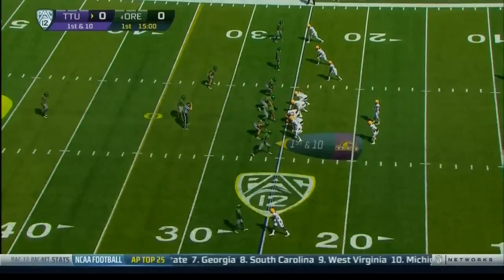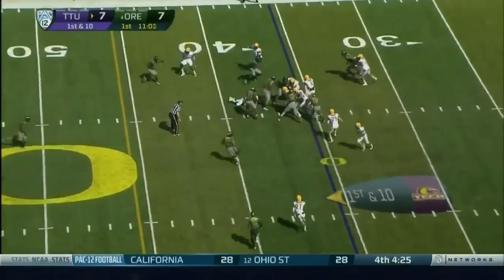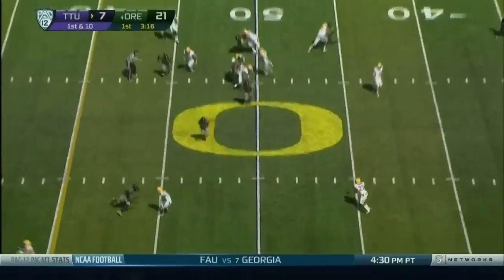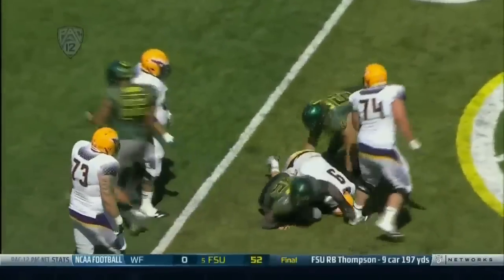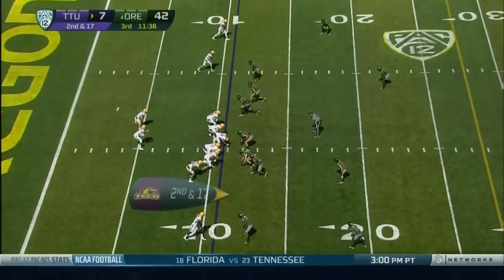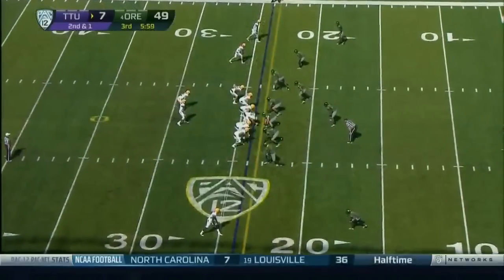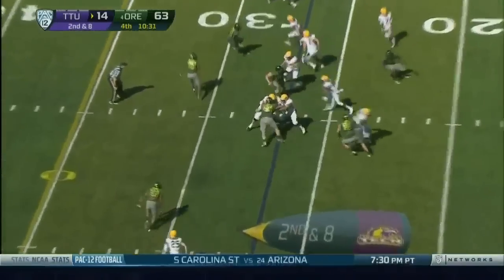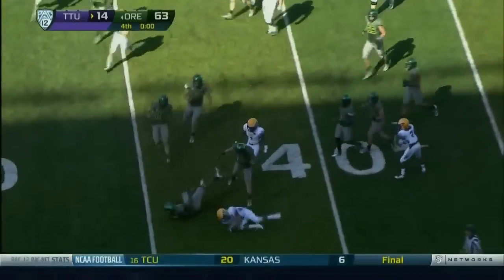Tennessee Tech O vs Oregon D 2012